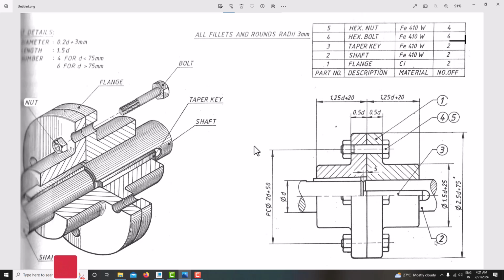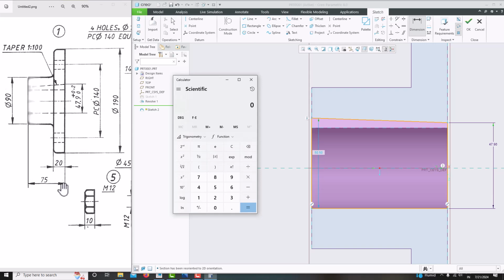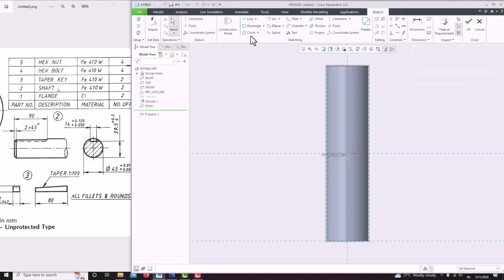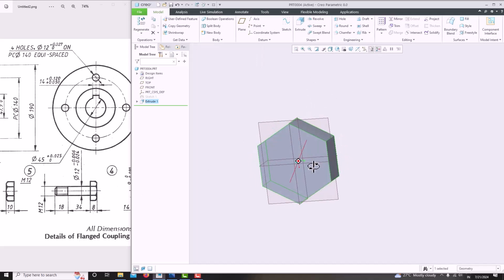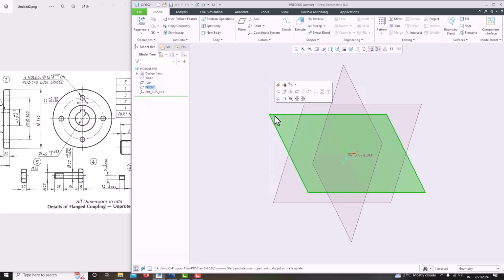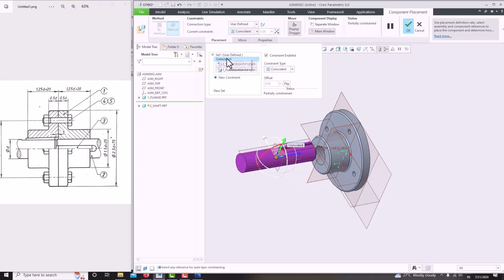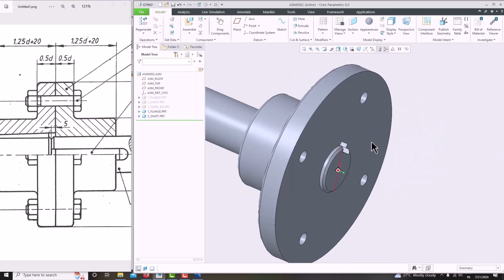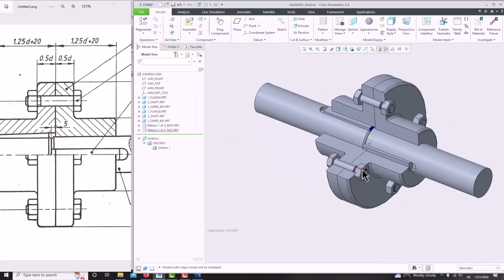Flange Coupling assembly using creo - Full assembly -PART 1 / 4